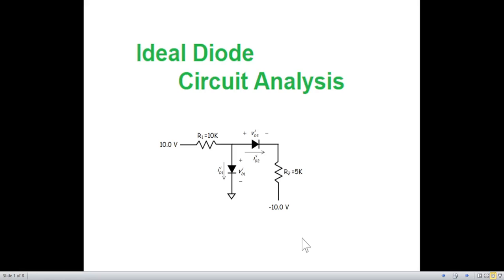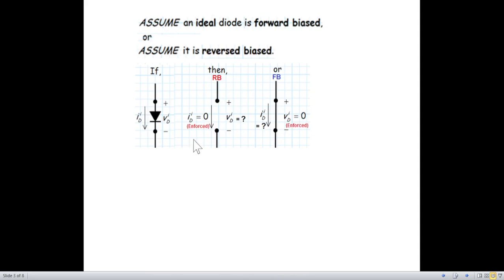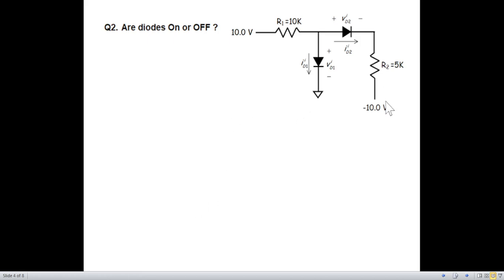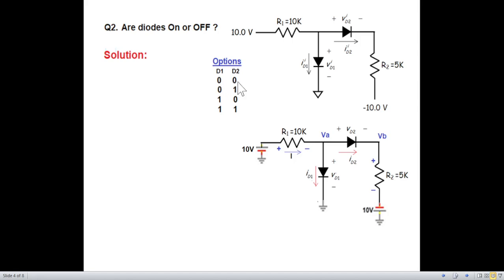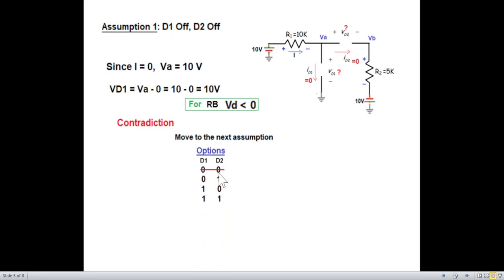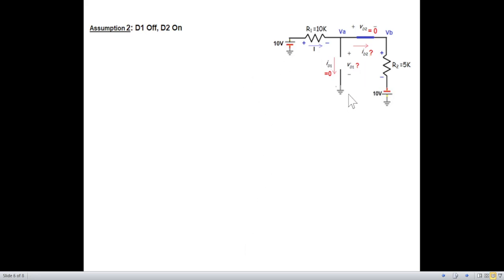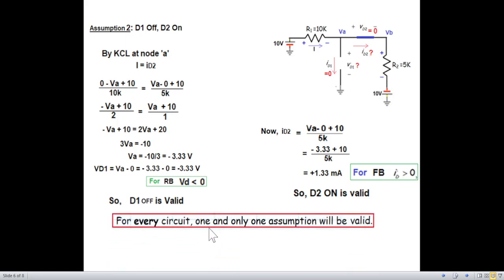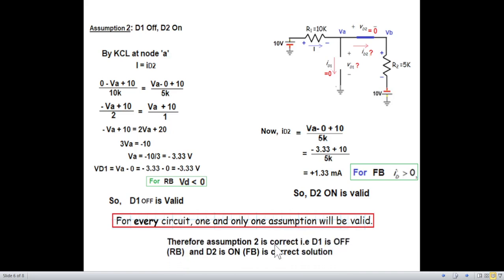(E)EDC || Ideal Diode Circuit Analysis || Forward Bias or Reverse Bias? Circuit with 2 Diodes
(English) Q2 || Ideal Diode Circuit Analysis || Circuit with 2 Ideal Diodes || Find if the Diode is Forward Bias or Reverse Bias || Must Watch
In this video, we dive deep into Ideal Diode Circuit Analysis, focusing on a circuit with three ideal diodes. Are these diodes in forward bias or reverse bias? We will break down the concepts step-by-step, making it easy for you to understand the behavior of diodes in various configurations. Whether you're a student, an engineer, or just someone curious about electronics, this video will provide you with the insights you need. Join us as we explore the fascinating world of diodes and their applications in circuit design.